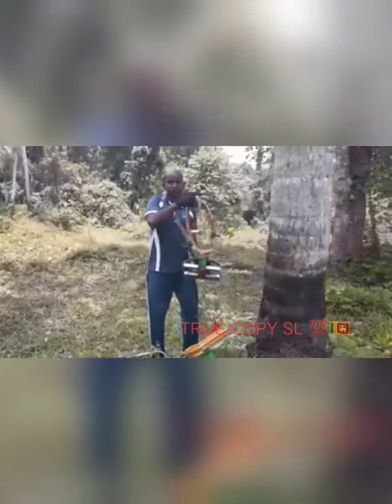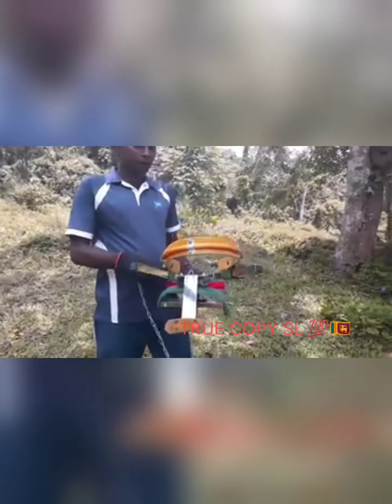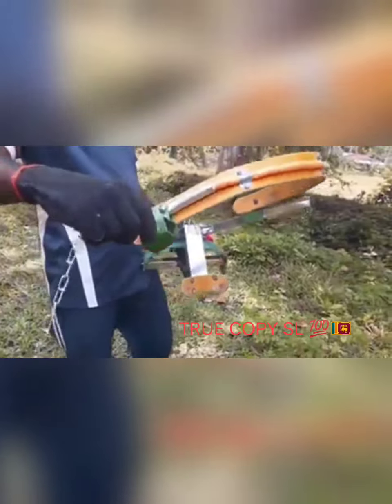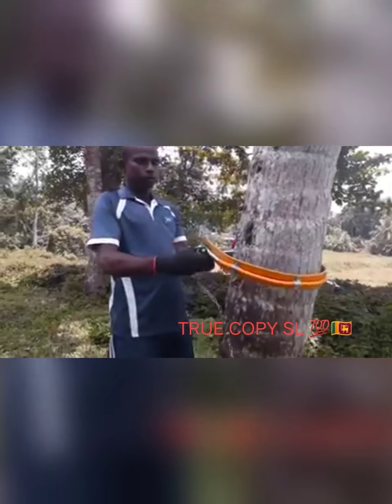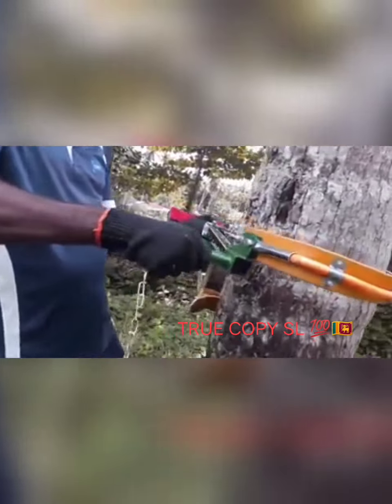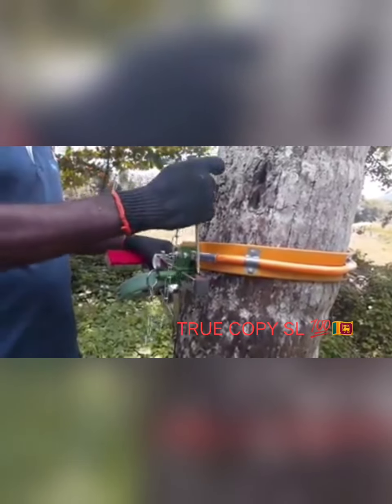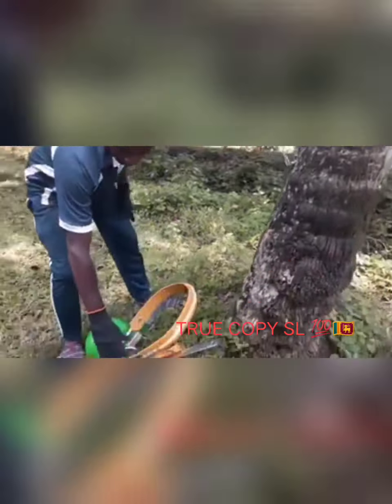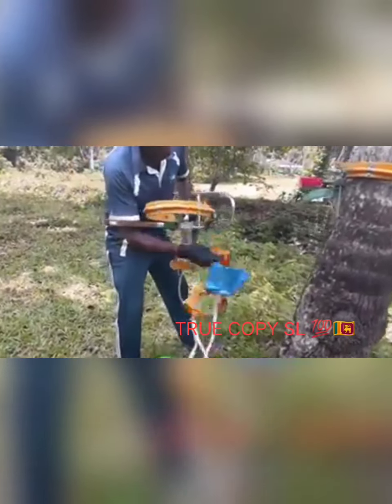පොල් ගස් නගින අලුත්ම විදිය climbing coconut tree